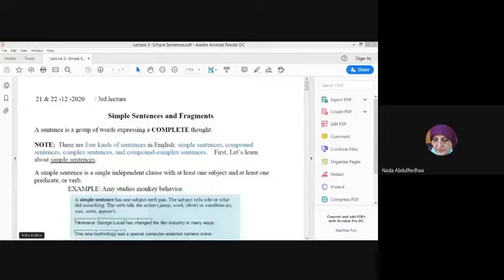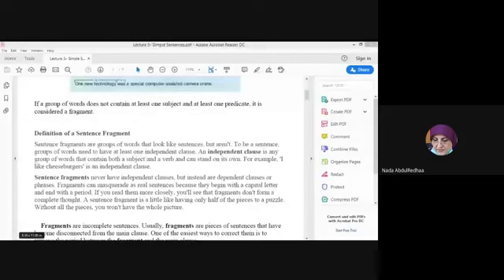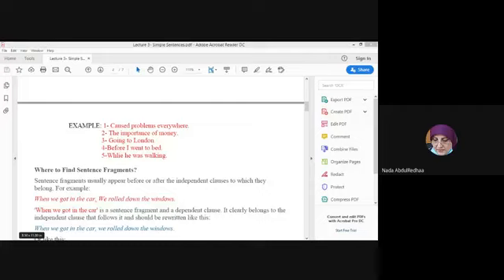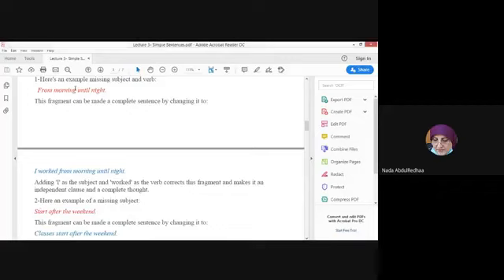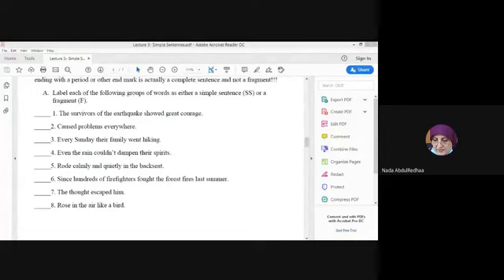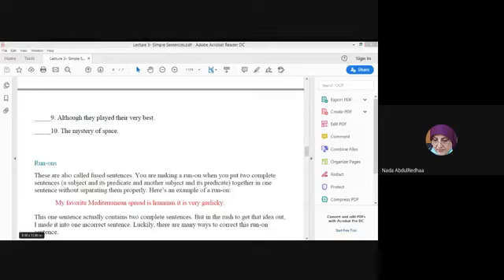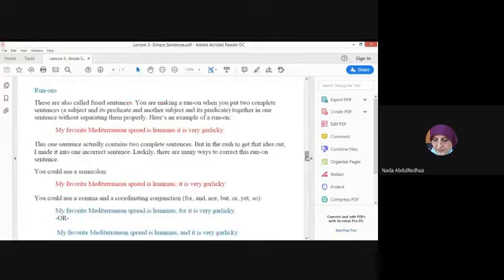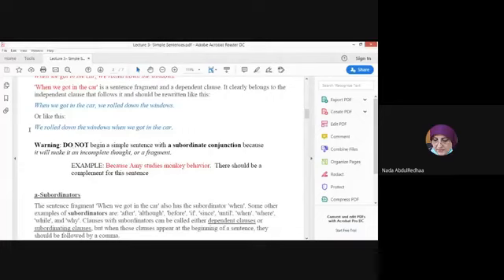simple Sentences and Fragments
تربية انكليزي المرحله الثانيه